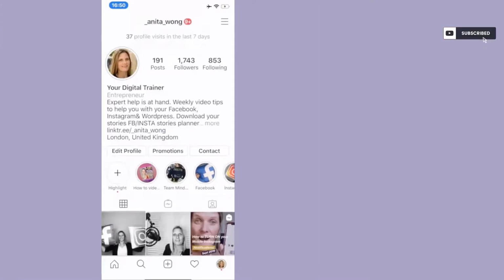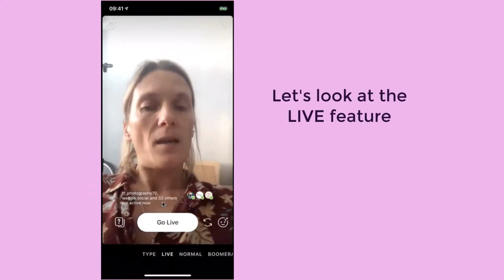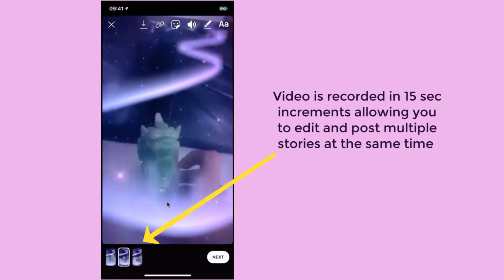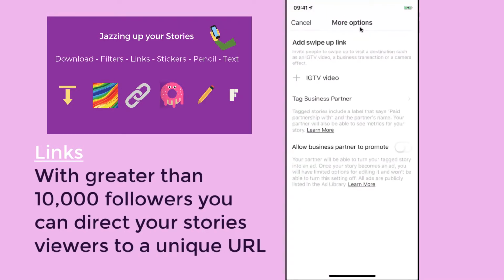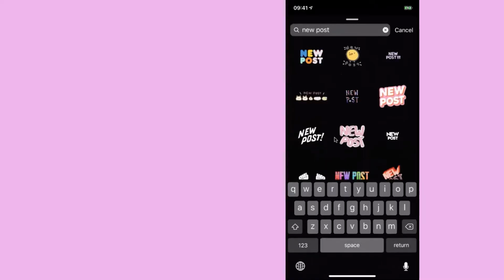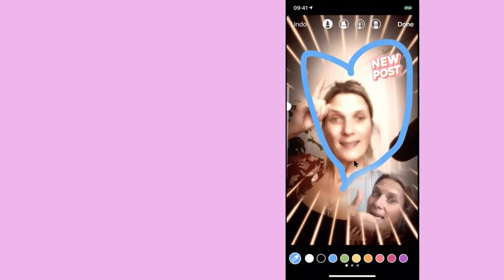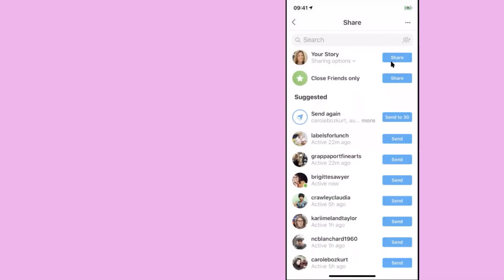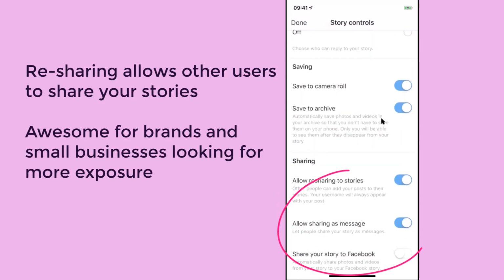How To Use Instagram Stories in 2019 - Step by Step Guide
How to use Instagram Stories will have you posting to your own Instagram stories in no time!
This step by step guide will show you why 500 Million users are posting to Instagram Stories Every day.

Have you seen stories at the top of your Instagram feed and wondered what they were?
Learning how to post to your own IG Stories have you sharing your business tips, behind the scenes events and more...

Watch this Step by step guide to learn how to use Instagram Stories in 2019? In this Instagram Stories Tutorial, you'll learn all the key steps needed to post to your personal or business Instagram in 2019.
I'll show you how to create and post stories as well as bonus tips on cool features only the pro's know about.

Love this video? Any questions? I'm super good at answering your questions so fire away.
Join me for my weekly Don't let the TECH Bugs Bite, every Tuesday evening at 8pm GMT.